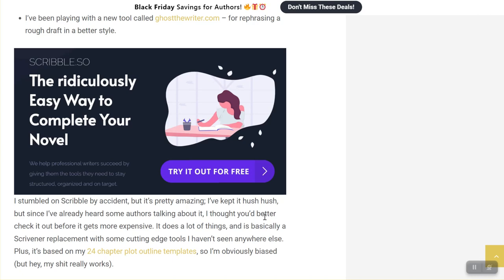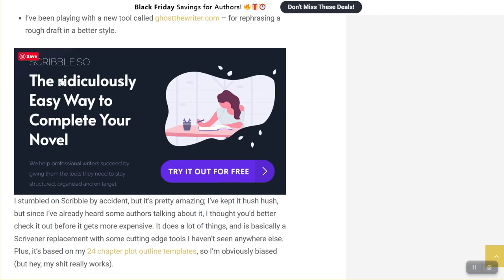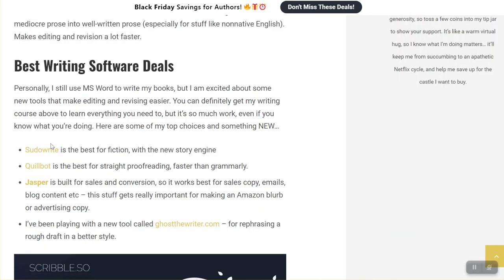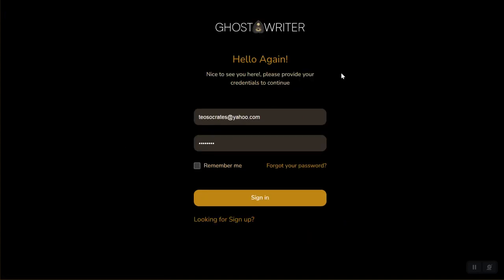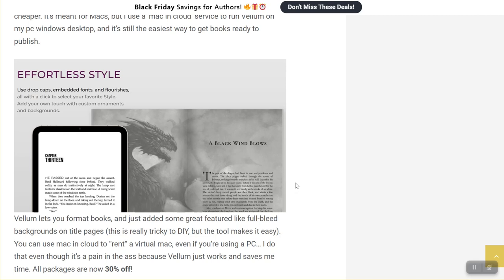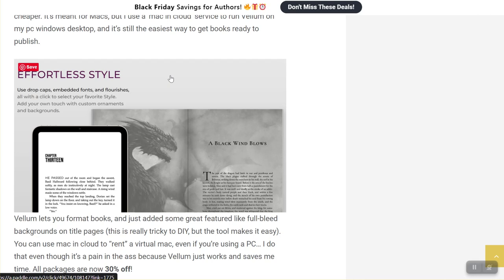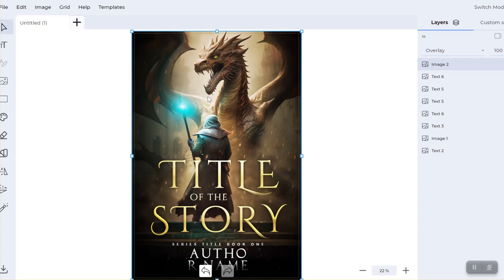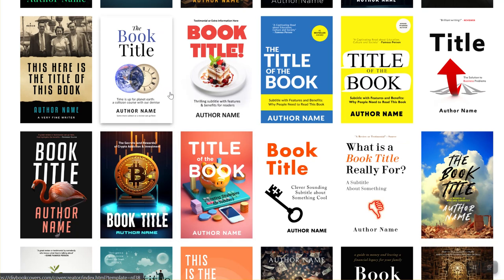Best Cyber Monday writing software deals for authors!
Just a quick note in case you missed it, there are a bunch of black friday and cyber monday deals expiring today and it can be overwhelming... so here's a quick low-down of my favorite writing software for authors:

- Scribble for writing
- Prowritingaid for editing
- Vellum for formatting
- DIYcovers for book design